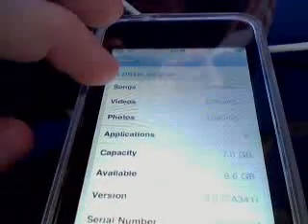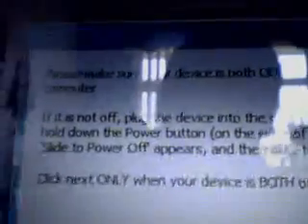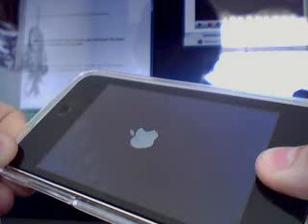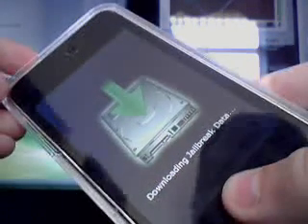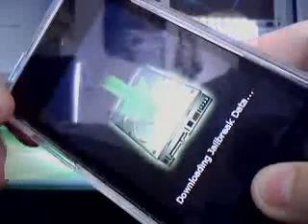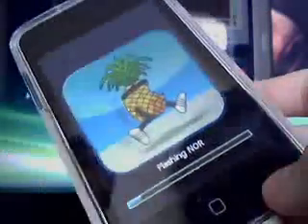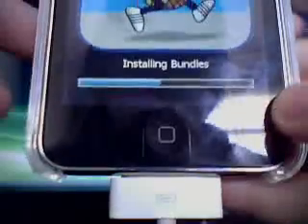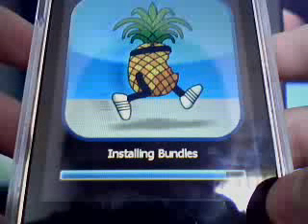how to jailbrake 3.0 on ipod touch 1g/2g iphone 1g/3g not 3g s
Download Red Snow For Windows

Download 3.0 Firmware For Your Device

you new to update to 3.0 first watch this

plz subacribe